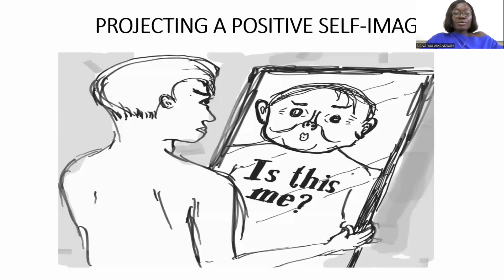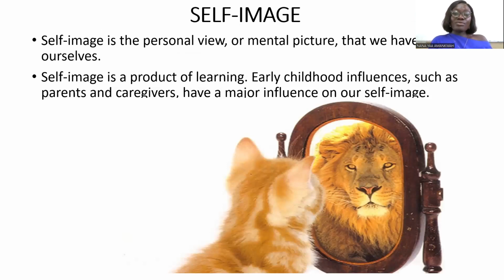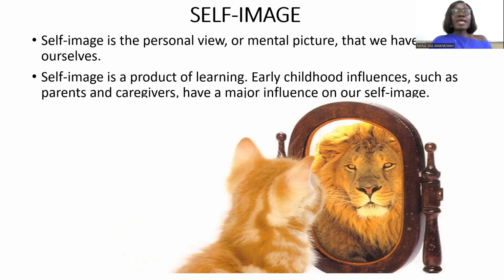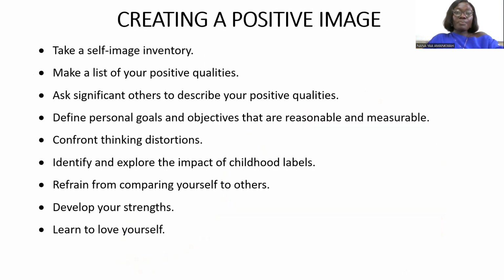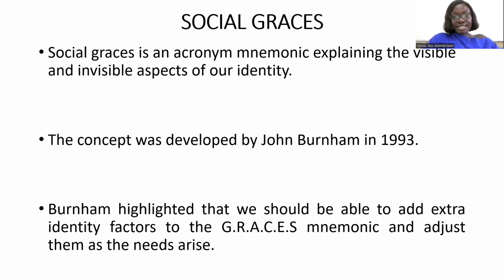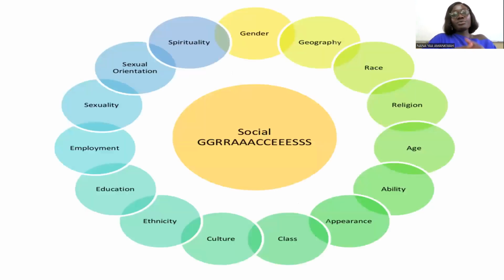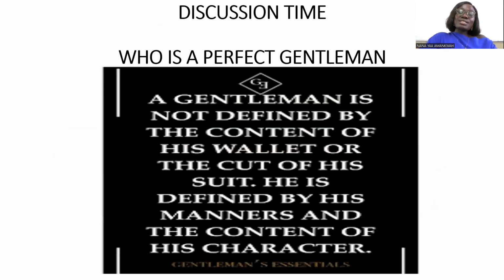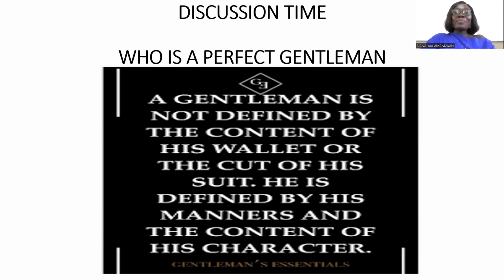POSITIVE SELF IMAGE (PERSONALITY DEVELOPMENT LECTURE 1)